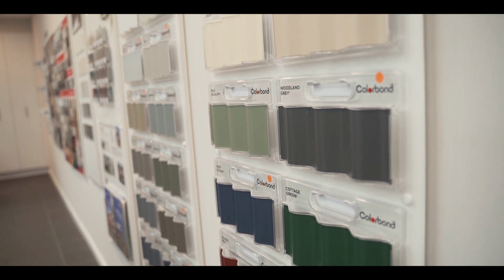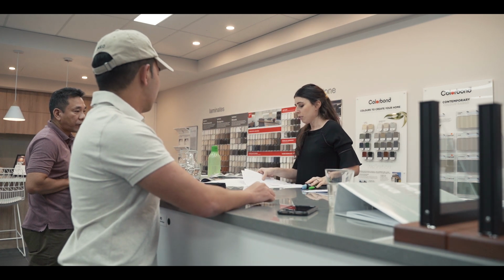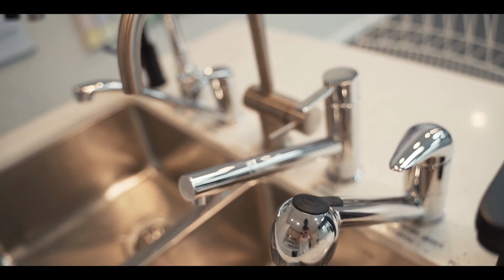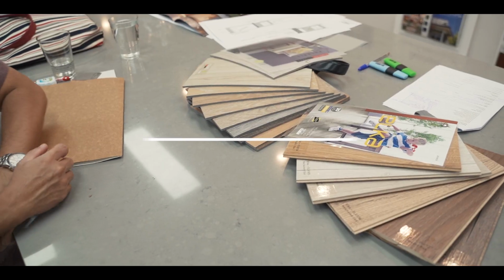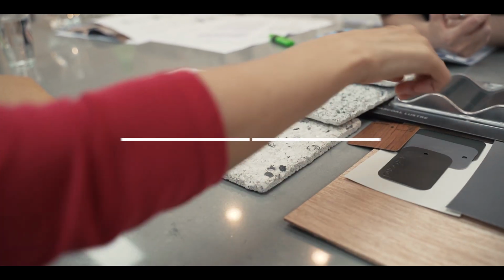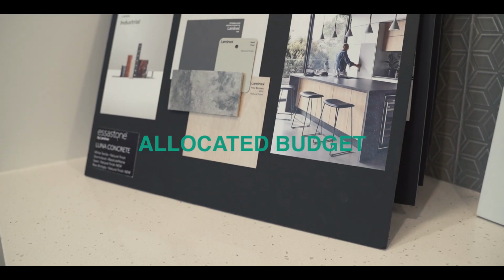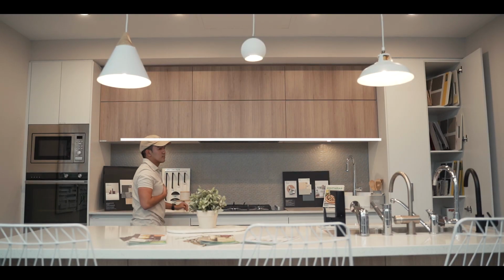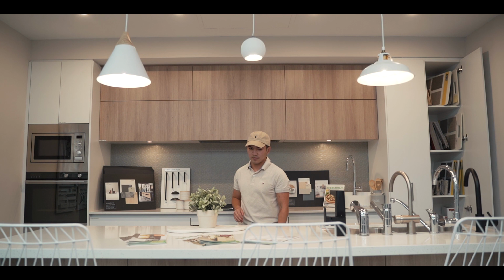How to build a house in Australia - Prestart Meeting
If you have acquired the land and got the finance approved. 👏🥳
You are on your way to Pre- Start!! This is the most exciting, creative but thrilling process of building your dream house.
I'll be providing some tips about the prestart meeting. 👨‍🎨